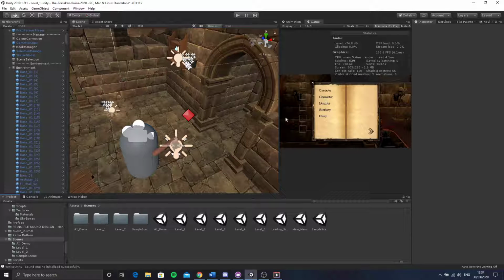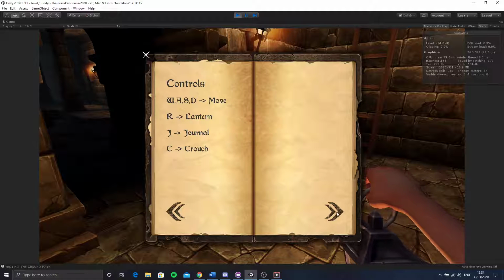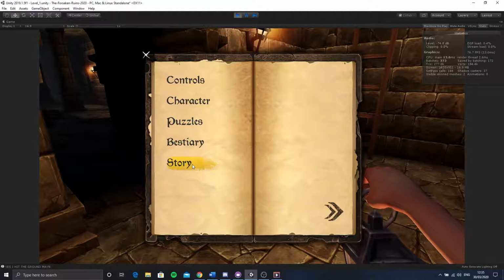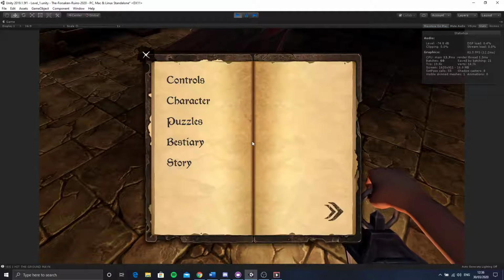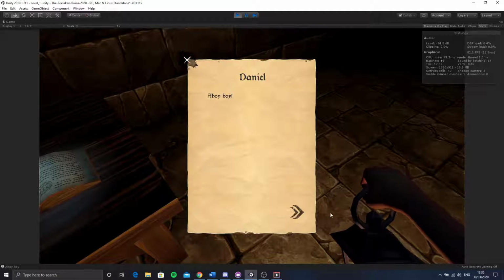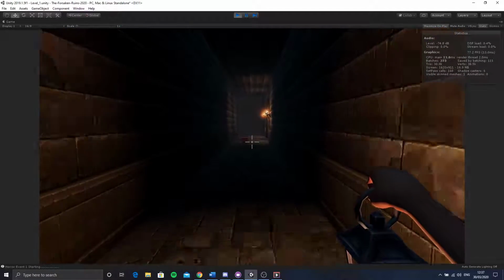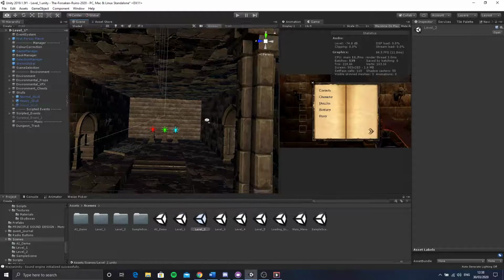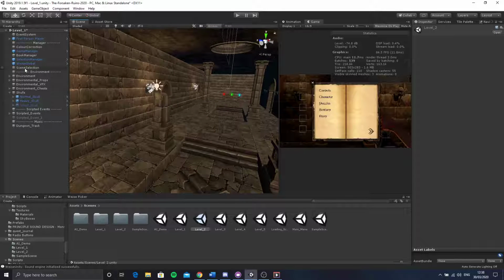The Forsaken Ruins - Development Vlog #4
23rd March 2020

This is the fourth Dev-Diary which showcases the development of The Forsaken Ruins from Week 10. TFR is a university final major project and is currently undergoing Early Access.

The Forsaken Ruins is an atmospheric horror game. Beginning in a cell, you play as Subject J-73 and your main goal is to escape the ruins alive. Pick up objects, solve puzzles, avoid monsters and blow up prison doors to make your escape!

Any comments or general suggestions would be greatly appreciated to help build this game!